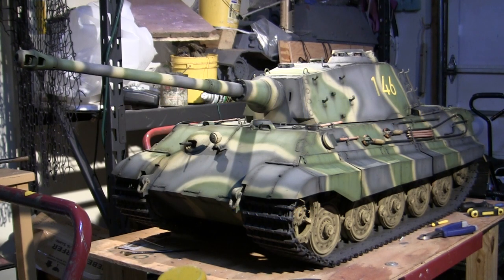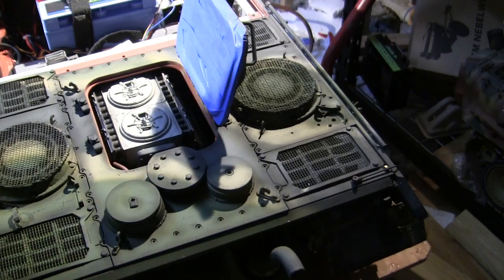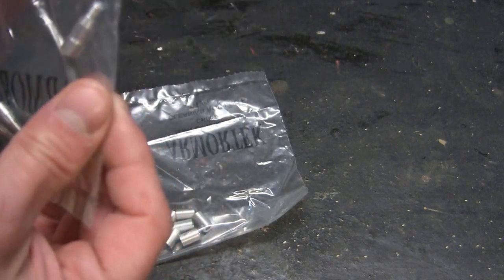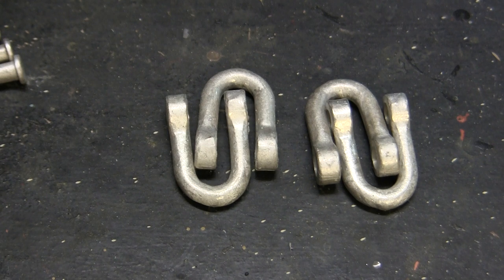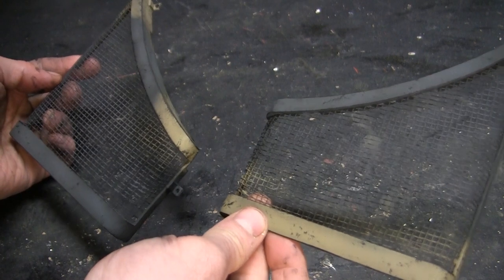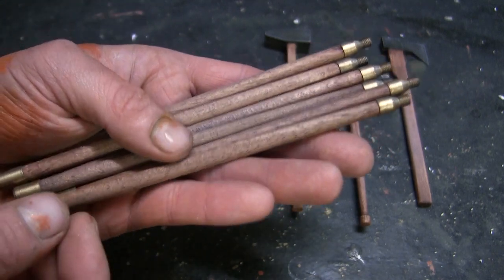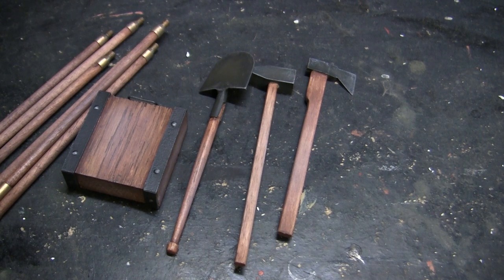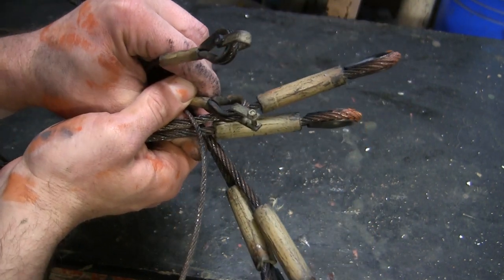Armortek 1/6th scale RC King tiger project video#35 (tools and final details added, 99% DONE!)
Project update video for this 1/6th scale Armortek RC German WWII King Tiger heavy tank model. This build is for Private commission and belongs to a private collector. The model was procured by the customer in a virgin state and was sent to me for the full construction.

This build video is part of a series that will have continual updates until the end of the project at it's completion.

In this video I add the last of the tanks remaining final details, getting the tank to almost complete status